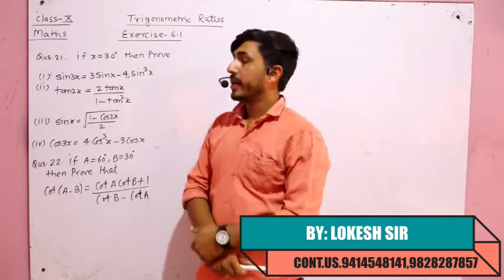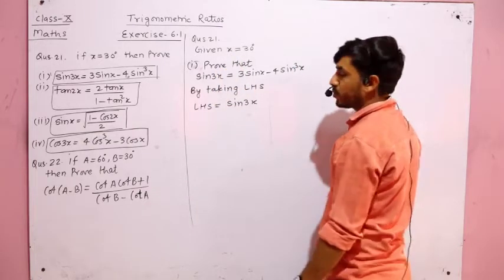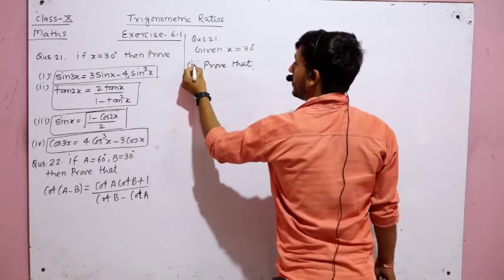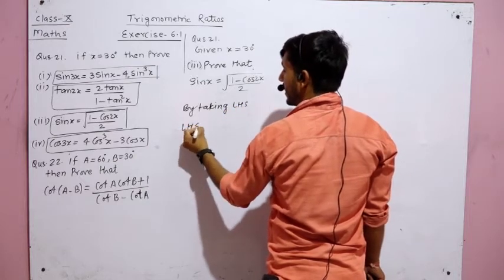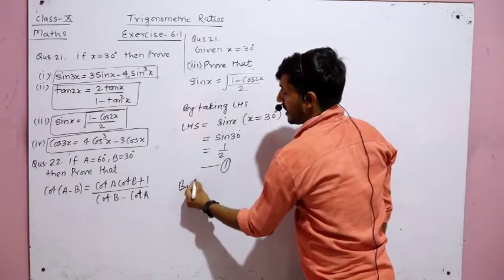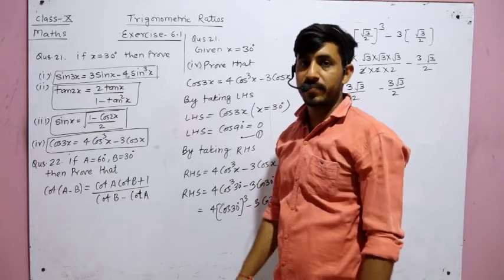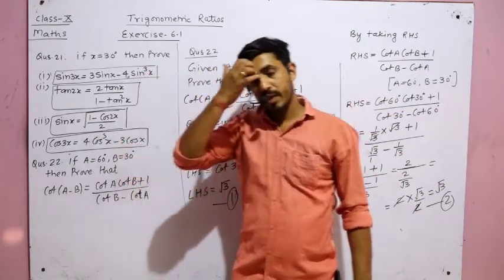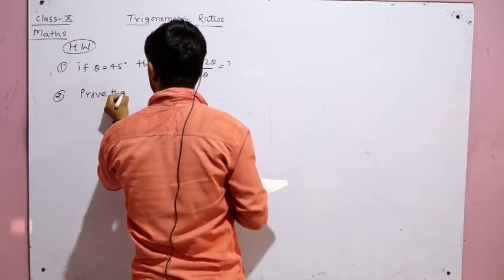Class-X-Maths-English Medium-Trigonometric ratios-Part-9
BSER AJMER,RBSE AJMER,BOARD EXAM